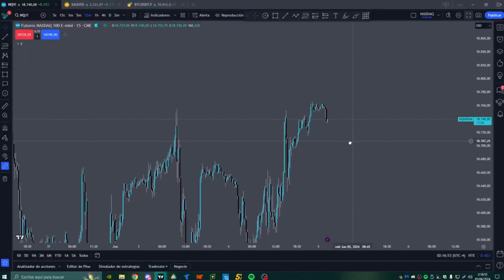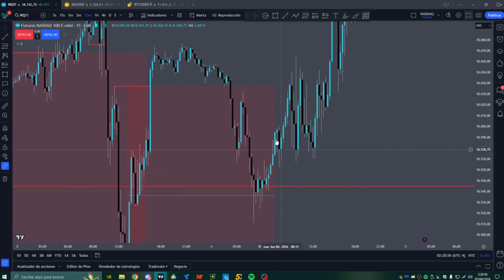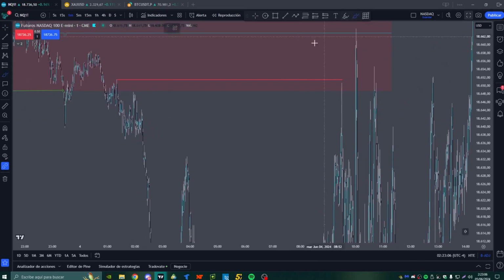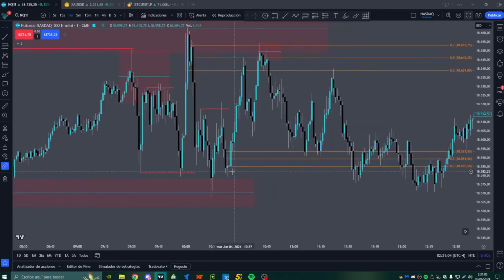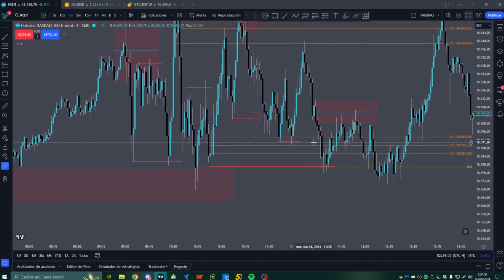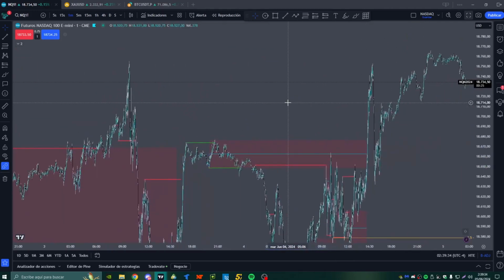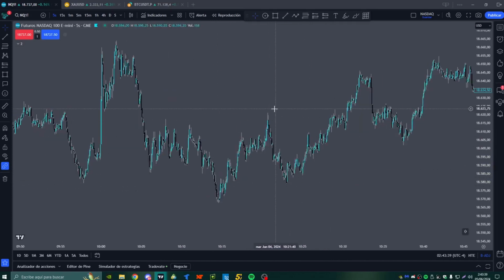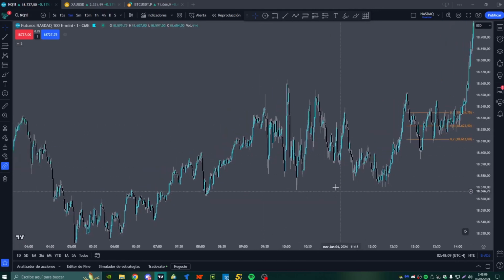$NQ Market Review - 04/06/2024 - Range/Consolidation (EN)